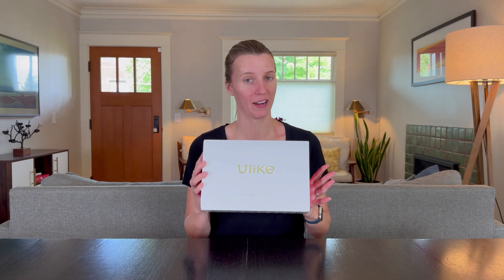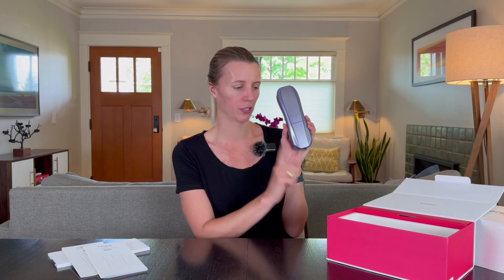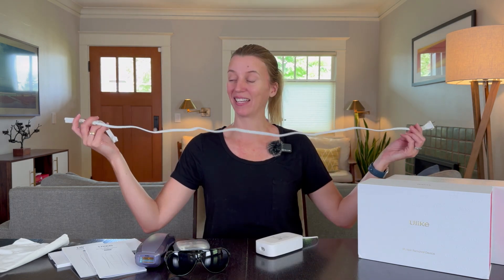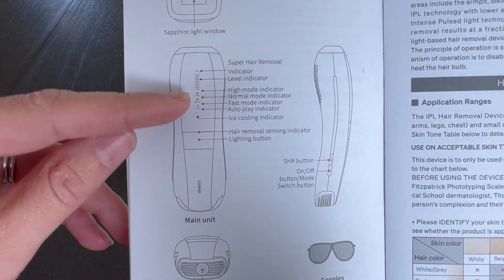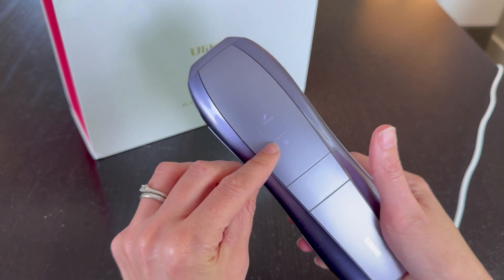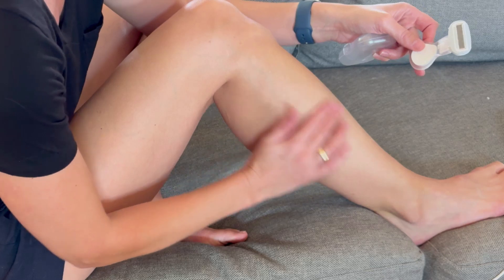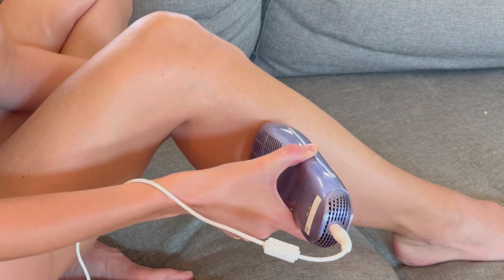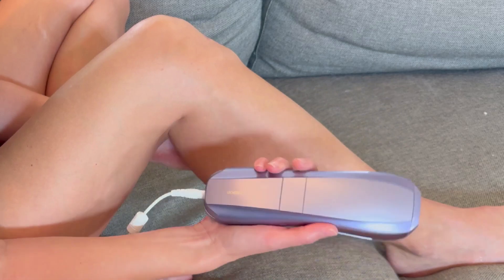First Time Using Ulike IPL Laser Hair Remover | Get Smooth Skin Fast!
Experience Painless, Fast Hair Removal with Ulike Air 10 (paid link)
*Ulike gifted me this, but my opinions are my own.

Discover the magic of the Ulike Air 10 IPL Laser Hair Remover in my first-time review! This imported, top-tier hair removal device guarantees nearly painless sessions, featuring sapphire ice-cooling technology for an ultra-soothing experience. Witness visible results in just two weeks with its effective dual-light design, which speeds up full-body treatments to just 10 minutes. Achieve salon-quality, smooth skin at home with this game-changing, fast hair removal technology equipped with skin protection sensors and powerful SHR mode for unbeatable hair reduction and regrowth prevention.